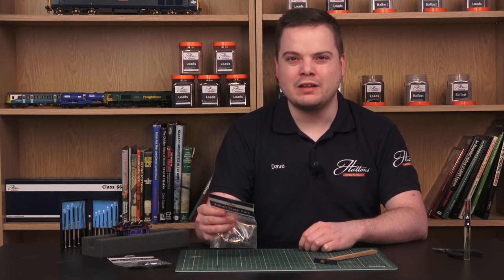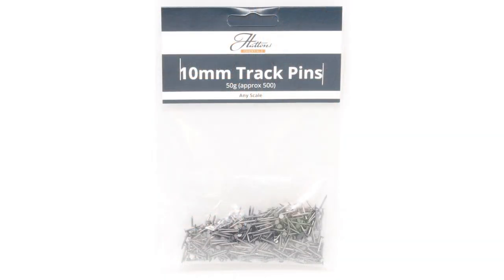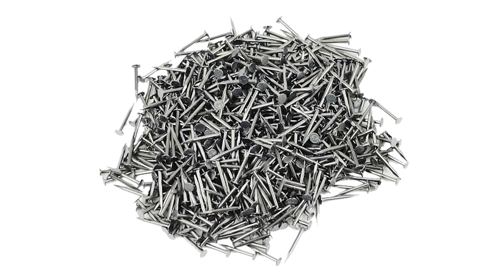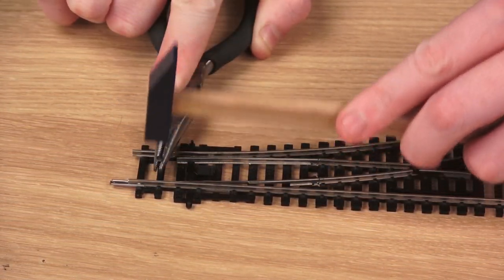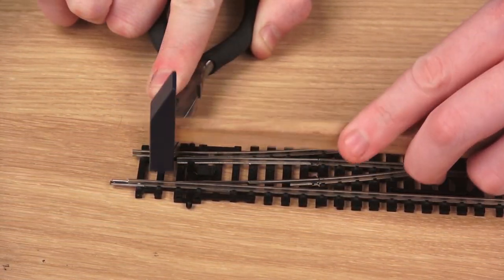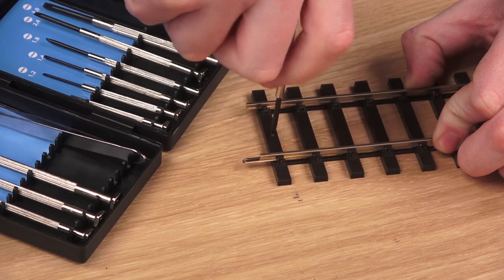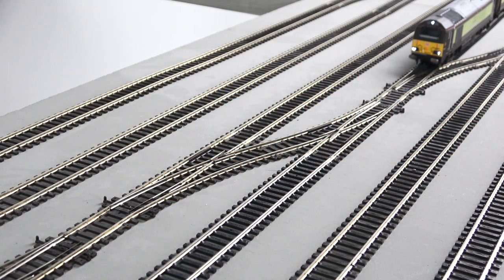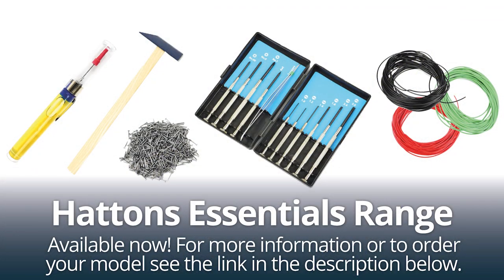Hattons Essentials - Pin Hammer & Track Pins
We take a look at the Hattons Essentials Pin Hammer & Track Pins and how it can be utilised on your layout.

The new Hattons Essentials range offers you a range of budget tools and accessories to perform vital tasks on your model railway.